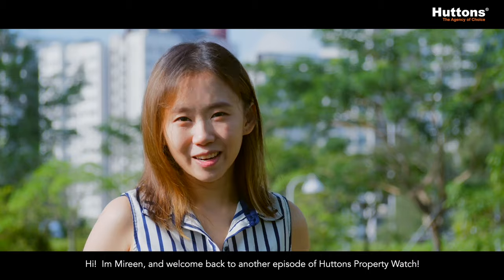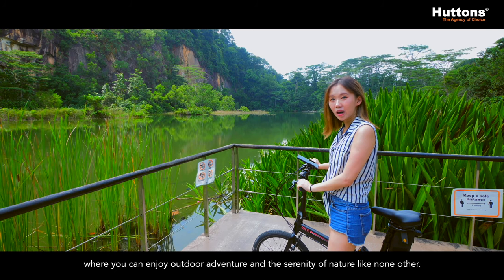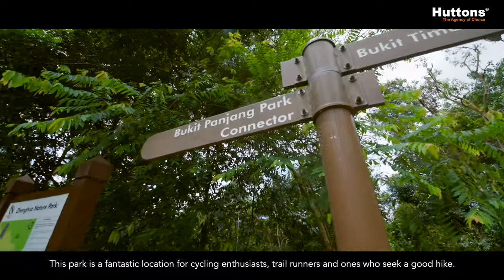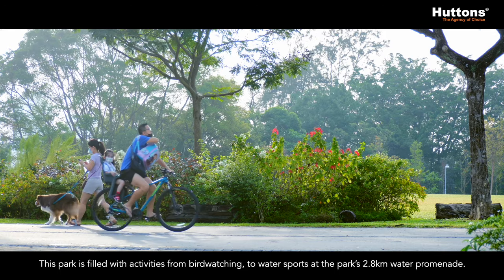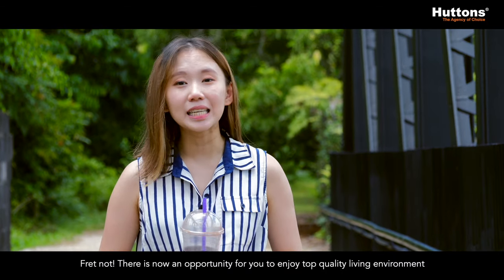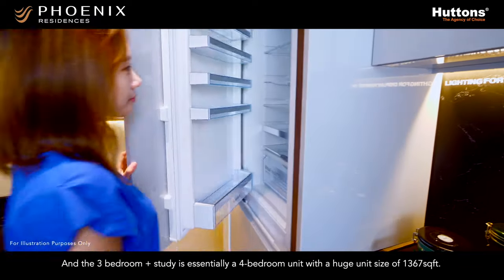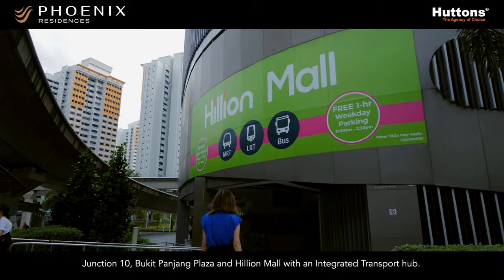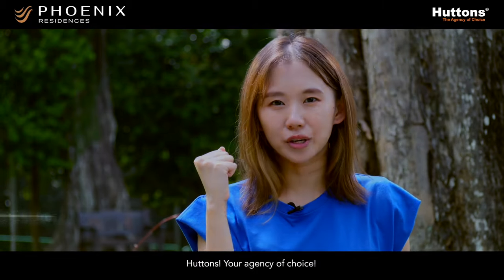Property Watch: Phoenix Residences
Phoenix Residences is a new residence located on the tranquil landed enclave at Phoenix Avenue in District 23. This development features three blocks of five-storey buildings that house 74 exclusive and spacious units made out of 1+S to 3+S-bedroom types. Enjoy the charming neighbourhood and lifestyle, right beside a park.

Furthermore, your journey of exploration awaits at Singapore's Western Adventure Loop, beginning at Choa Chu Kang Park. It will take you through various parks and greenways where you can get up close and personal with nature. Amenities are also plentiful with Bukit Panjang Plaza, Hillion Mall and Junction 10 within ten minutes’ walk of the project.

Reach out to your preferred Huttons Associate to find out more!